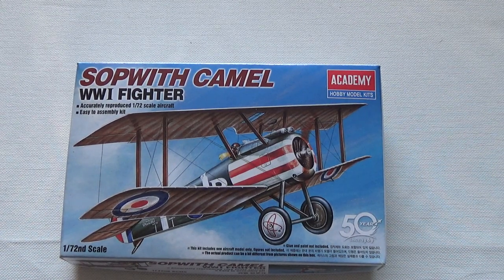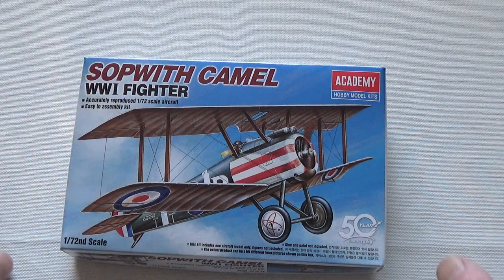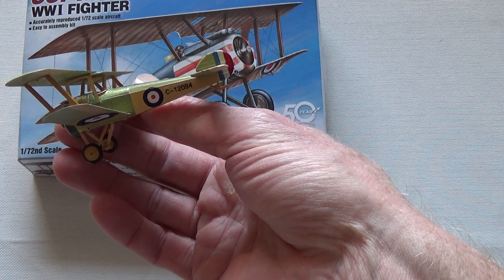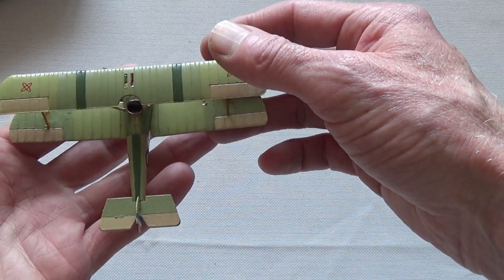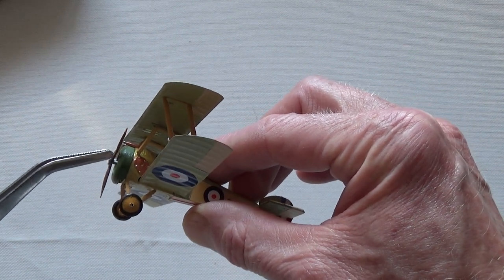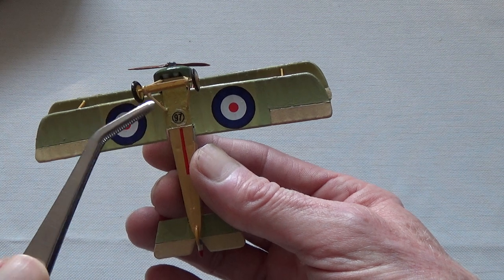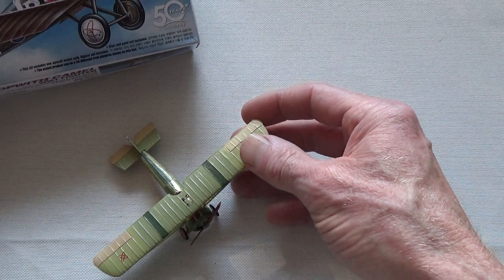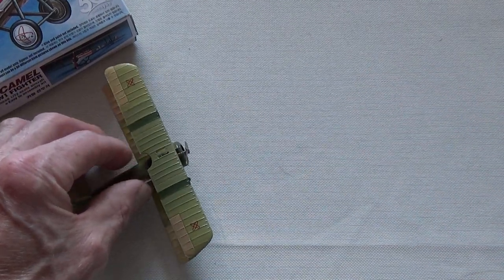Nangwaya's Mean Green Flying Machine